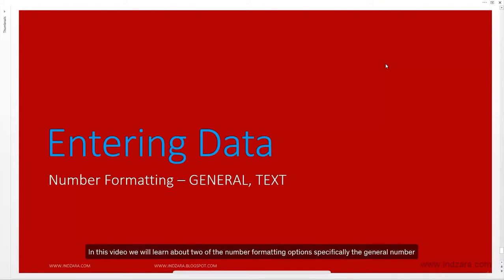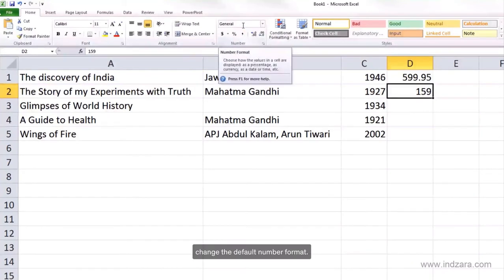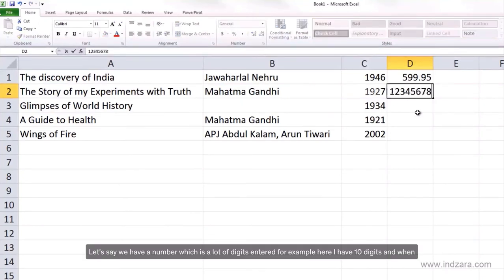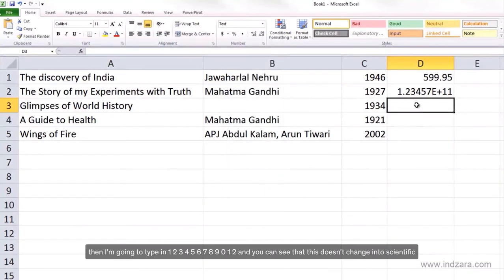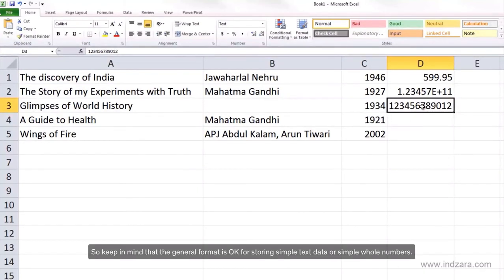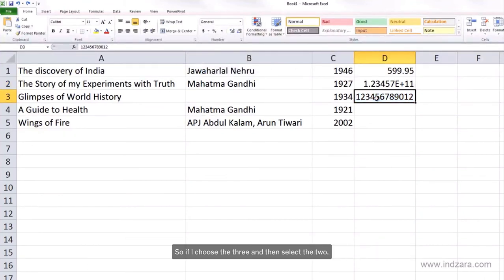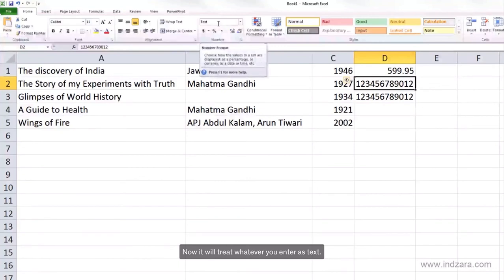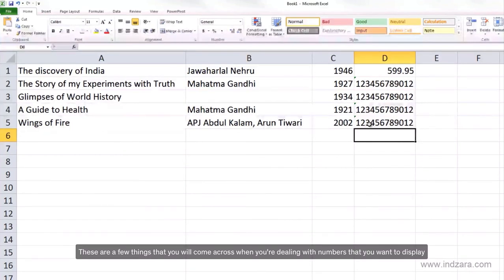EXCEL | 22 Number Formatting General and Text